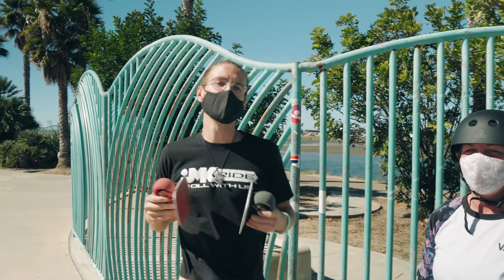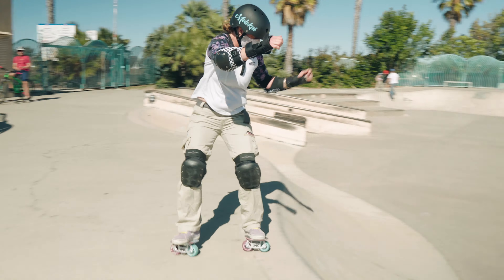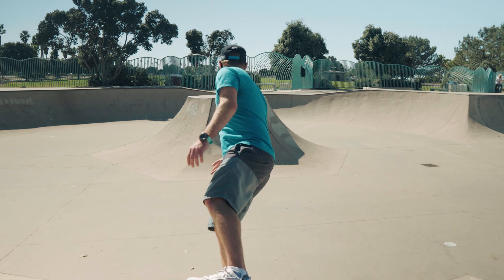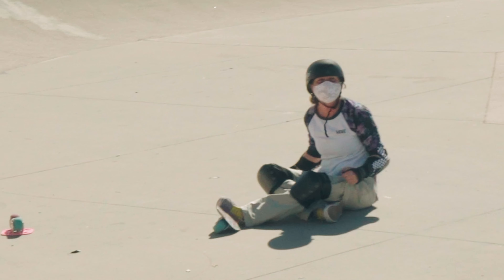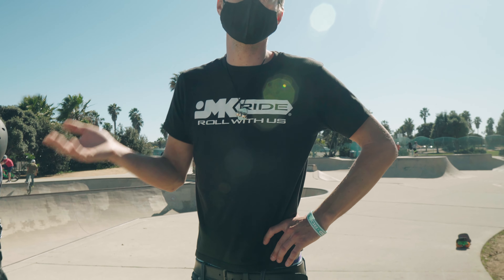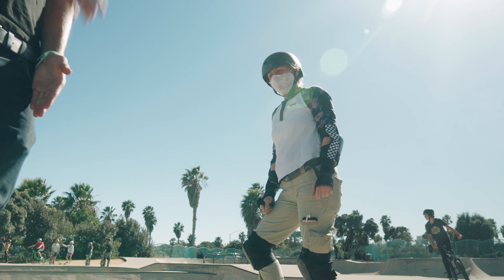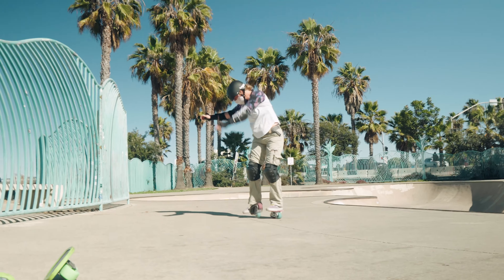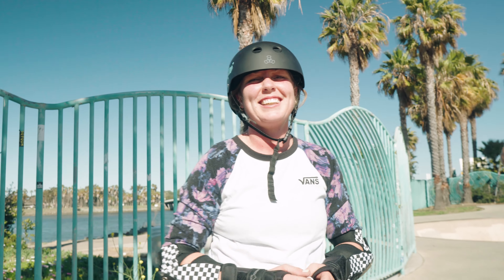Teaching Her to Drop In on Freeskates!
We take our friend Carmen to OB Skatepark to teach her how to drop in on freeskates, as well as how to throwback!

👇 Products we recommend 👇

➿ FREESKATES ➿

🛡️ PROTECTIVE GEAR 🛡️

Pads kit
Knee Pads
Elbow Pads
Wrist guards

✨ BEARING CLEANING ✨